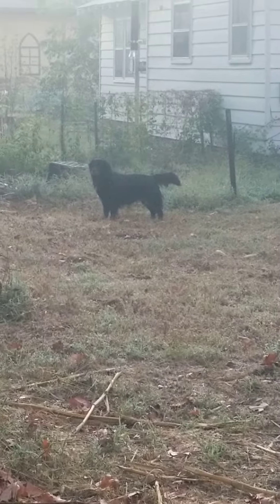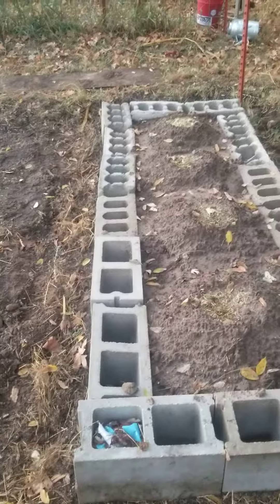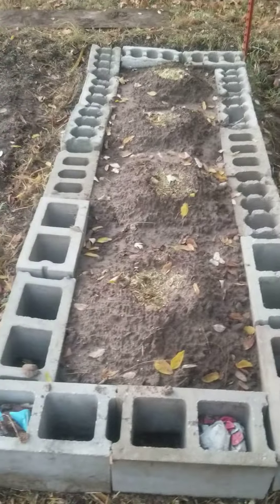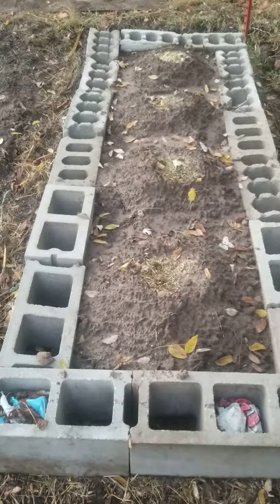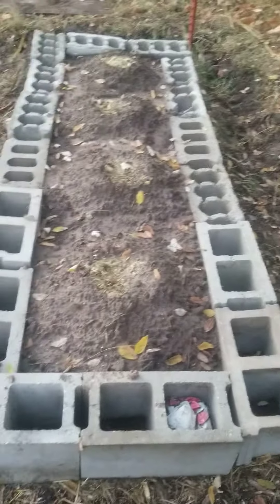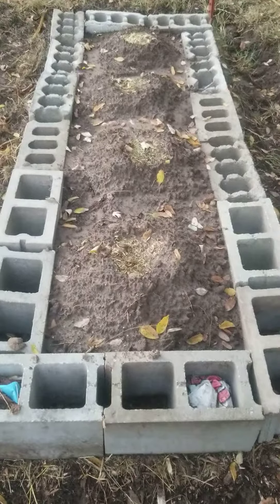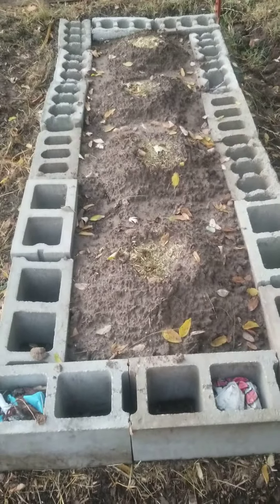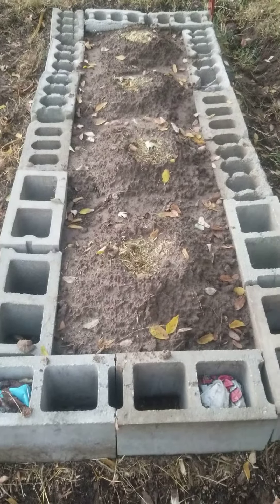sneak peak at Jason's anti gopher gardening